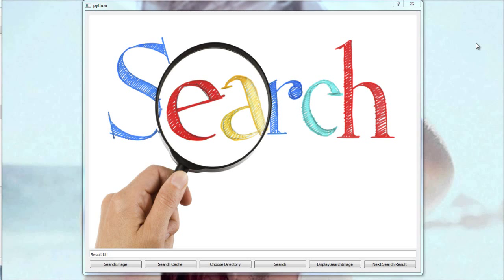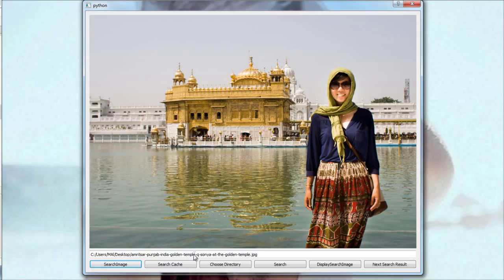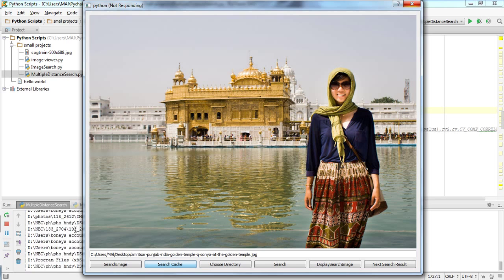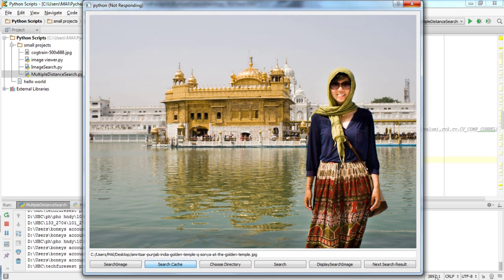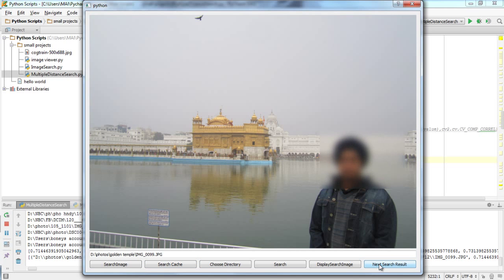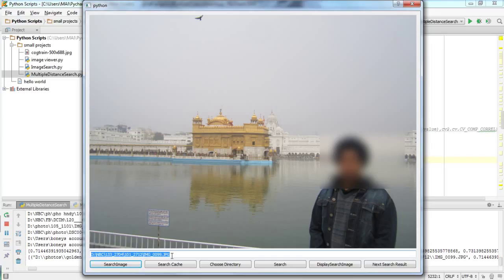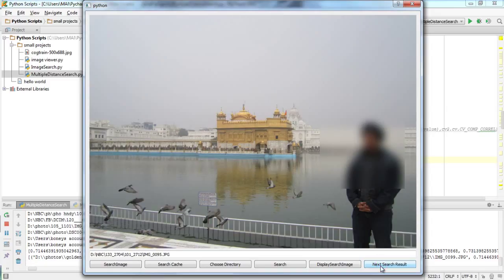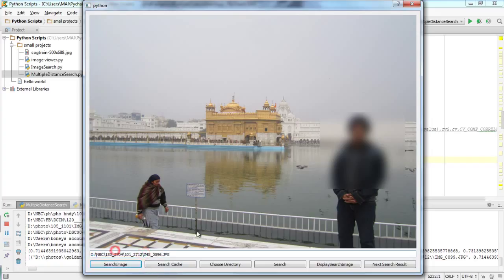Image Search Engine / Image retrieval system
Its a quick little demo video about the search engine created using python and openCV. Its part of the tutorial made available on